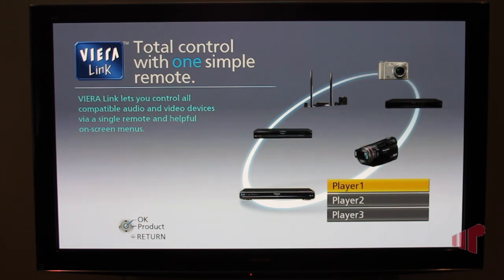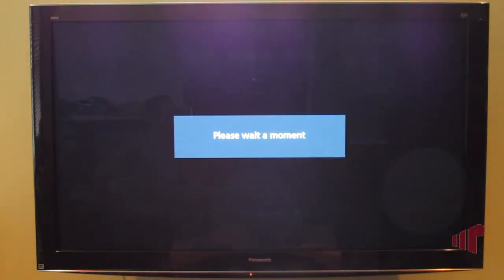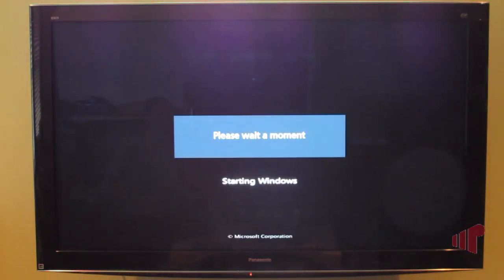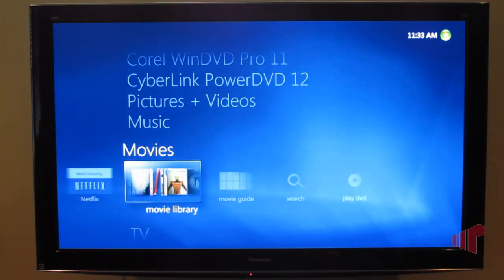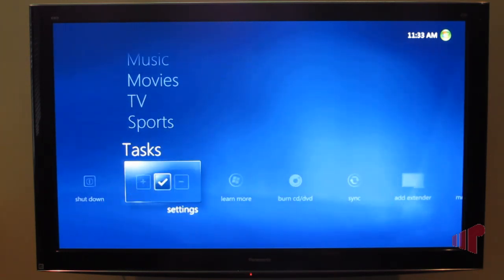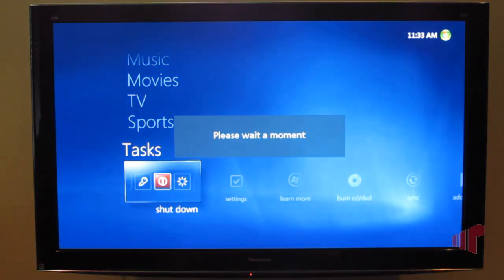Pulse-Eight Internal HDMI CEC With Windows Media Center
Missing Remote video of the Pulse-Eight Internal HDMI CEC navigating XBMC. Full review available here - .